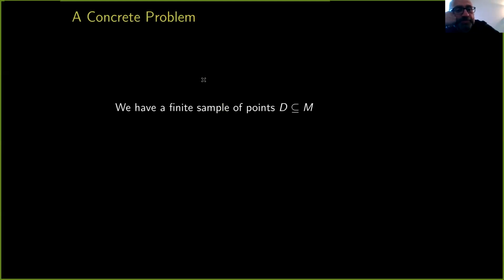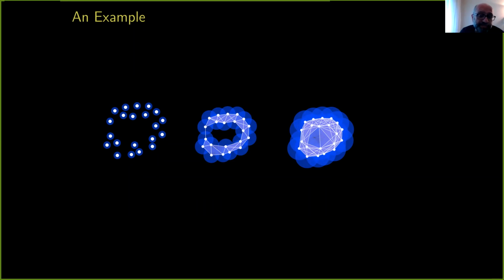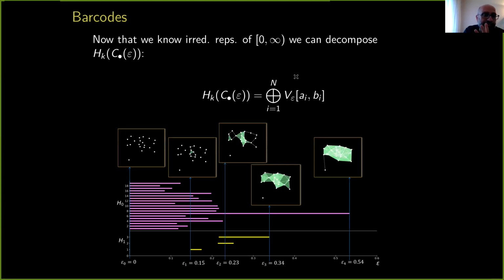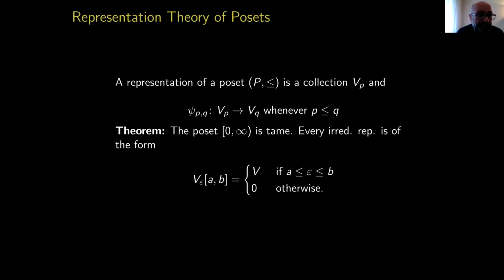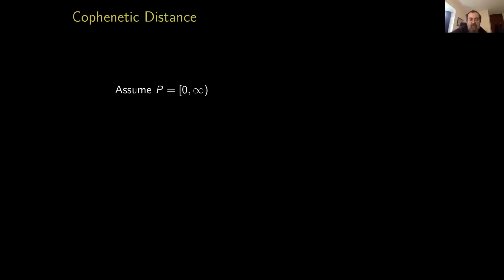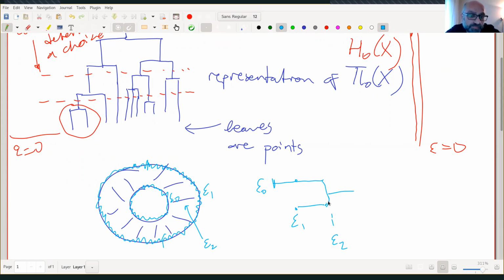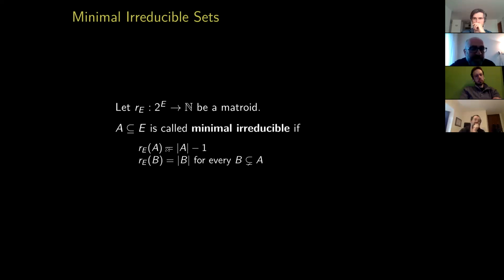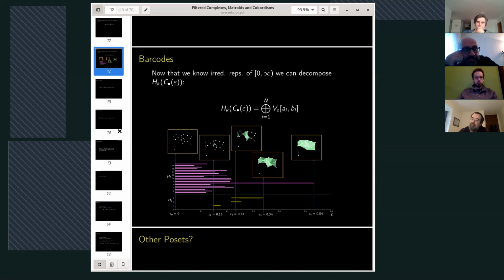BilTop | Atabey Kaygun | Filtered complexes, matroids and cobordisms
Bilkent topology seminar, Apr 5 2021, by Atabey Kaygun (Istanbul Technical University)

Abstract: Our story starts with a question in data analysis and computational topology/geometry. Given a finite sample of points from an unknown manifold embedded in an affine space, how can we extract information about topological invariants of the said manifold? Even though the answer is known for a long time, the connections of the question with computational geometry and data analysis have only recently been made. We will review these connections, and then move on to the "representation problem" of homology of filtered complexes. Specifically, we will explain why "bar-codes" are enough for filtered complexes over reals, but why there is no such hope for other seemingly nice posets. Then we will talk about why matroids and cobordisms (of spheres) might naturally provide us the necessary tools for devising a solution for this problem.